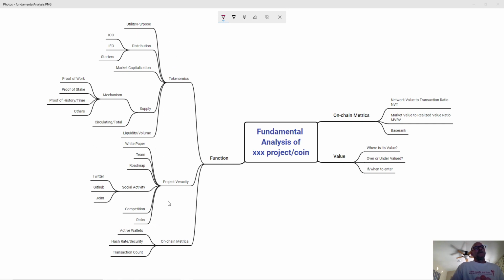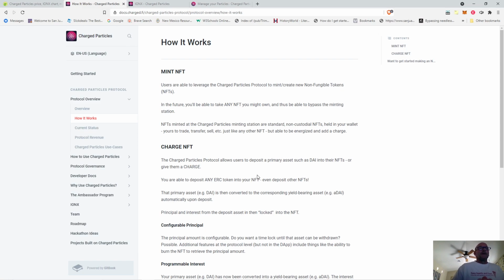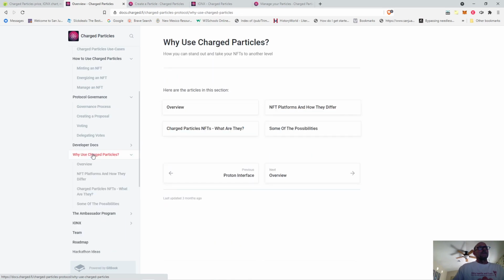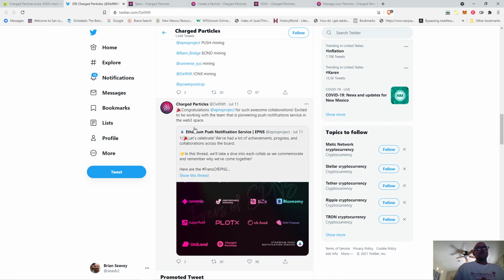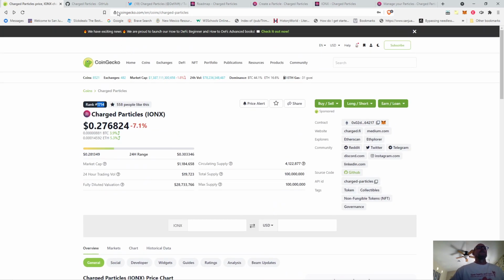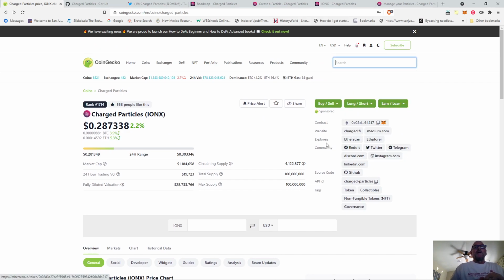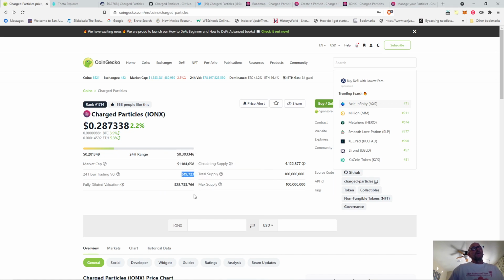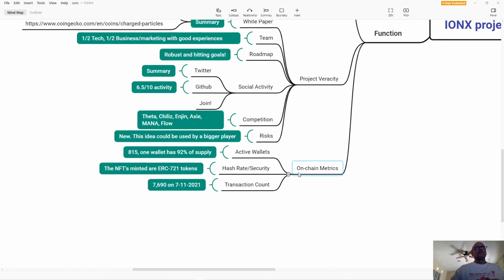Fundamental Analysis of the Charged Particle (IONX) Project